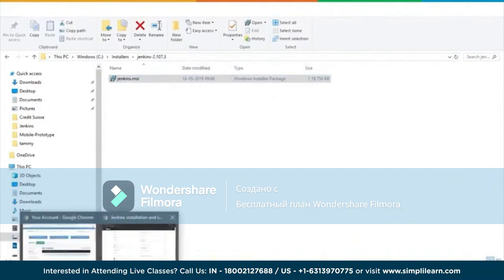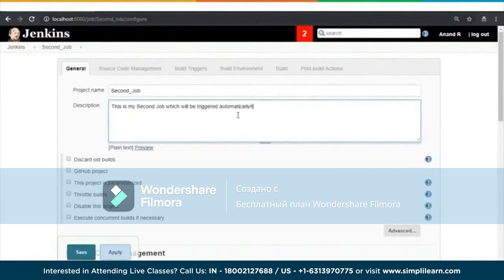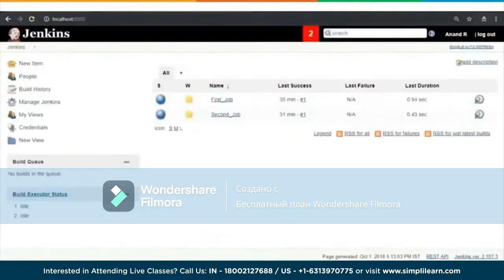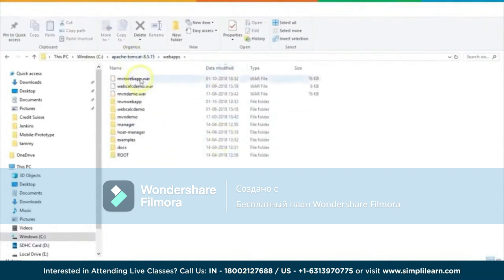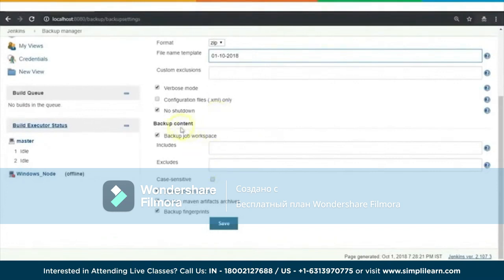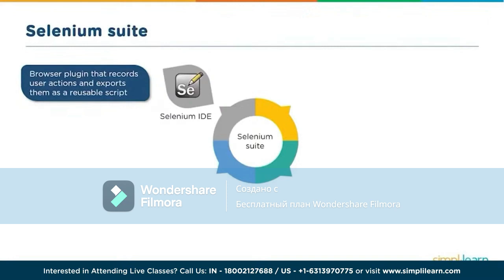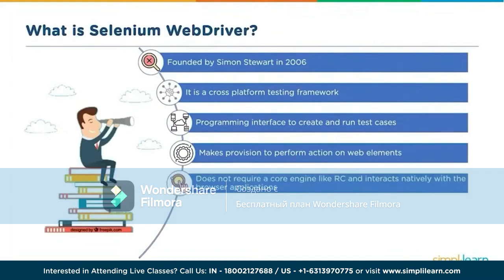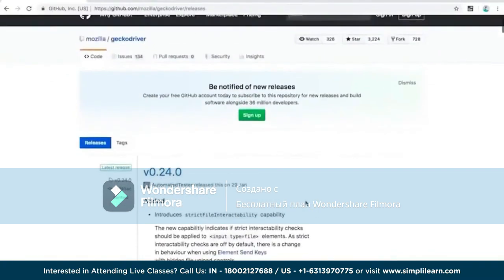DEVOPS week 3 2